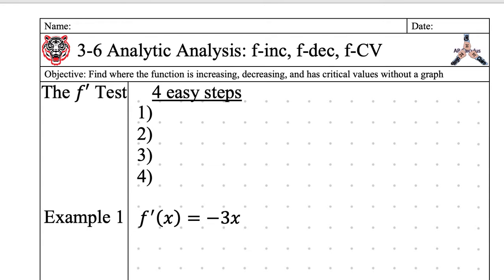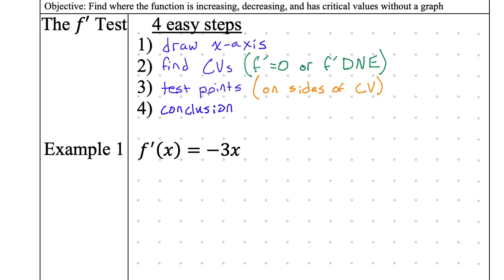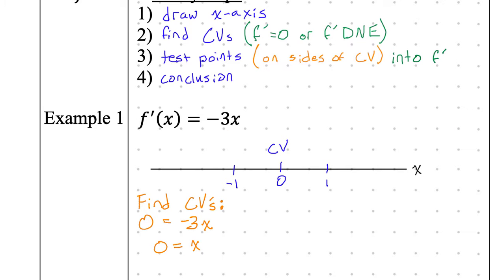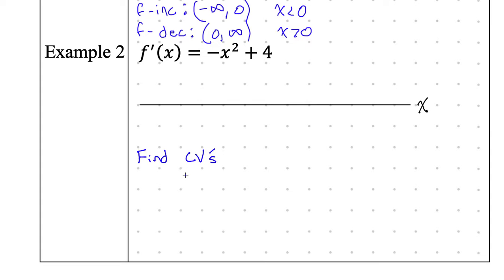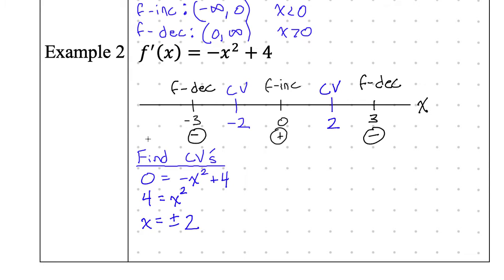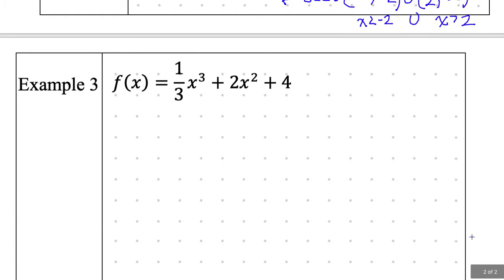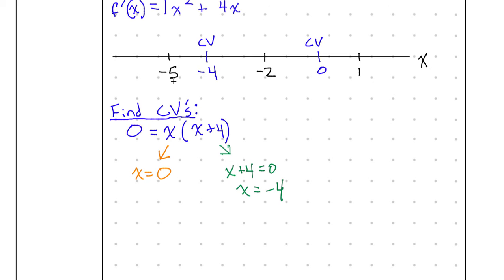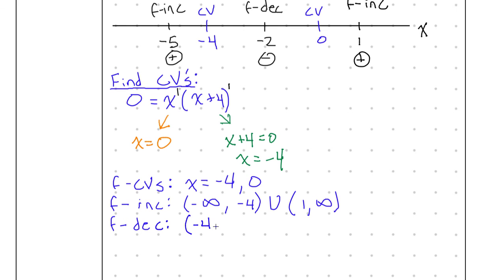AP Calculus AB notes 3-6 Analytic: f-inc, f-dec, f-CV